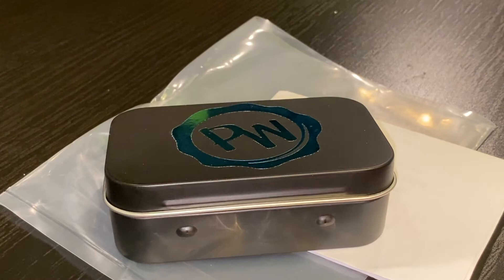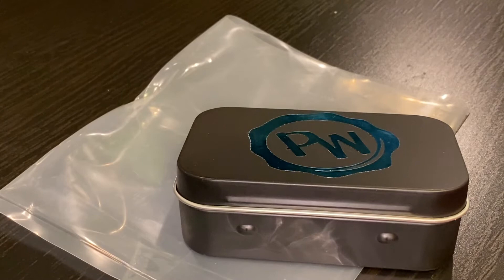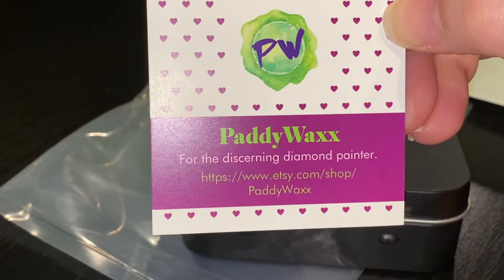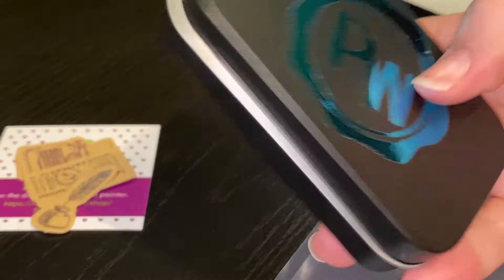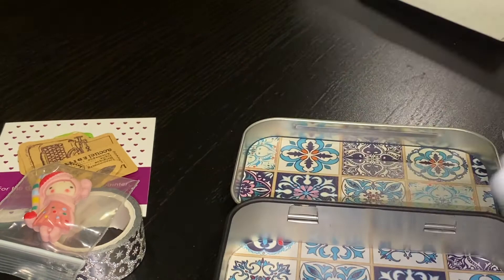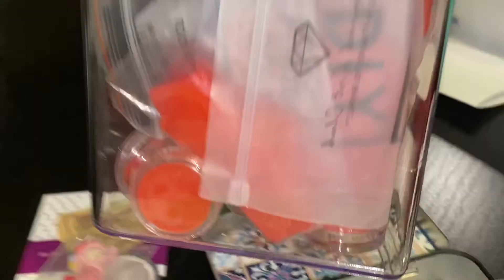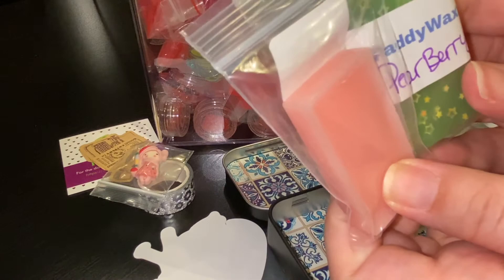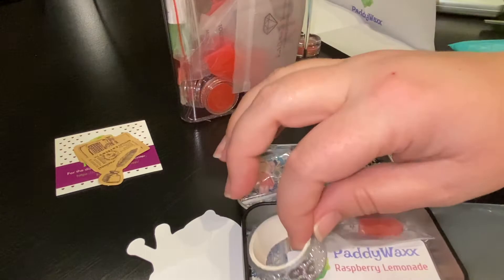Spoil Your Self - Self Care Video Two - diamond painting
DRILL TRAYS AND GRINDER (for stuck drills)

EASEL
😊 Table Top Easel

ETSY
💚 DrillPenFrenzy
💚 StormsistersStudio
💚 Paddywaxx

💚 Aliexpress.com (EverShine, Yogotop, Ever Moment, Matreshka, AZQSD)
💚 Dreamerdesigns.com